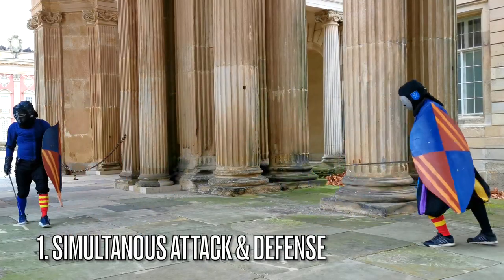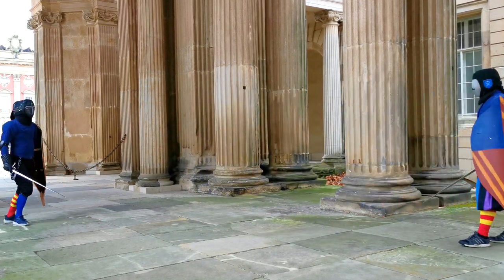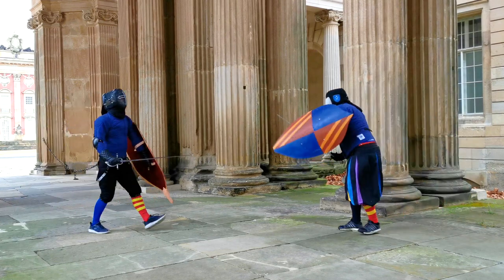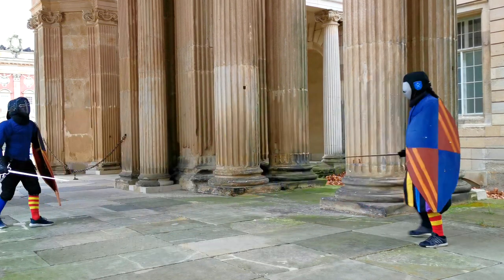HEMA: Sword & Shield - The Imbracciatura of Achille Marozzo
In this video, we, Stephan and Martin, will show you some exciting exercises for sword and imbracciatura, the big shield of Achille Marozzo. We'll be demonstrating different variations of simultaneous defense and attack, a technique where you defend with the shield while striking with the sword in one smooth motion. To help you get the most out of these drills, we've kept the intensity low for demonstration purposes, but it's important to remember that both technical accuracy and tactical understanding are crucial to developing your fencing skills. So, grab your sword and shield, and join us as we guide you through the world of fencing. Get ready to improve your skills and take your fencing to the next level!

In historical fencing or HEMA (for Historical European Martial Arts) we reconstruct sword fighting systems from historical sources. Our club focuses on Italian medieval and renaissance sources, fencing with the Spadone (Two-Handed Sword), Spear, Sidesword (One-Handed Sword) together with Shield, Cape, Dagger, you name it!

Want to learn fencing with us? to get early access to all videos, bonus articles, additional online lessons and live classes!